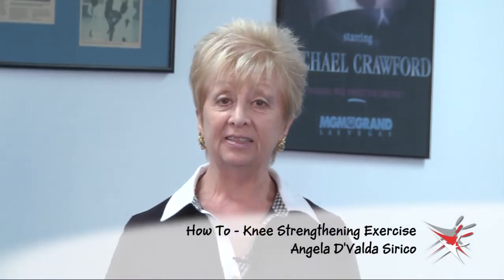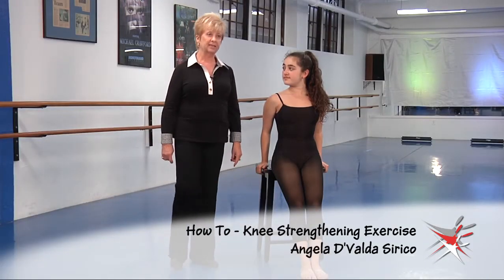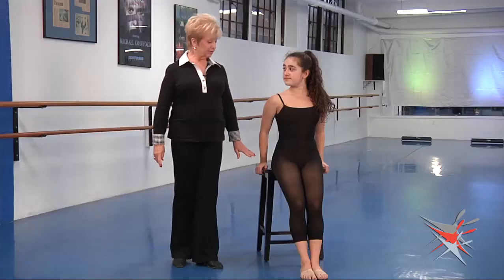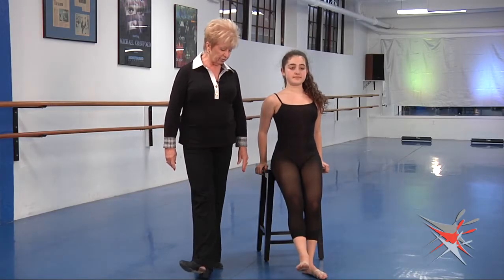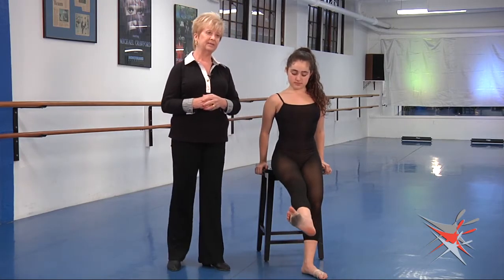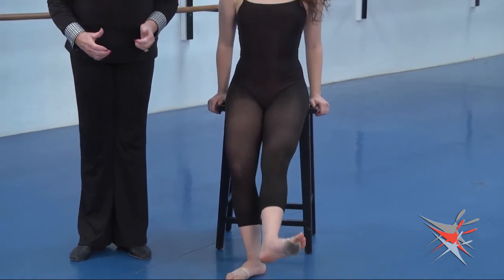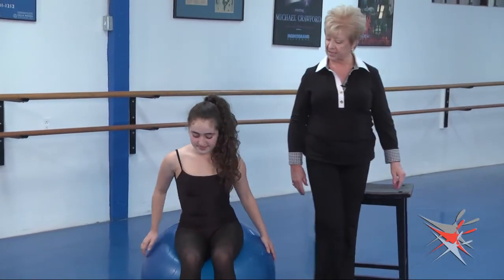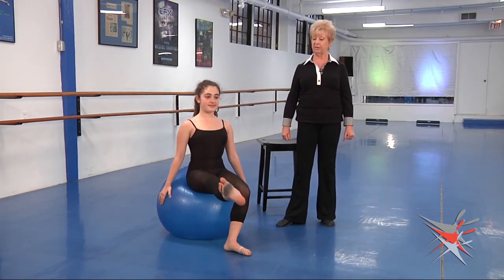Dance Teacher Web Presents A Great Knee Strengthening Exercise by Angela D'Valda Sirico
To join our worldwide community of dance educators for FREE

DanceTeacherWeb.com is the LEADER in Online Dance Teacher Education with 1000+ videos, 100's of lesson plans, and teaching tips so that you can stay current and creative all year long! Dance Studio Owners get instant access to new marketing trends, selling, retention and communication systems that can generate 27% more profit!

Every year Dance Teacher Web Comes to life at the Conference and Expo. Join us for 4-days of Inspiration, Motivation and Ideas that will propel you into You into the new season ahead.